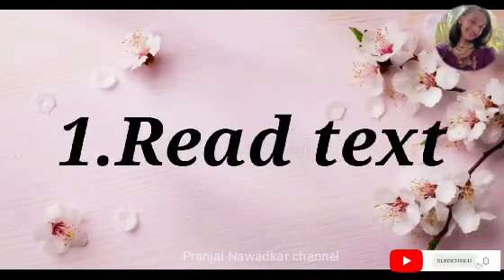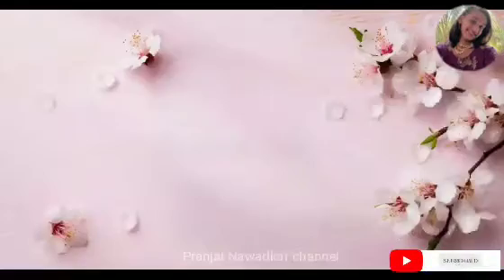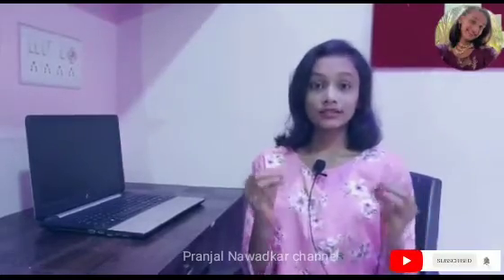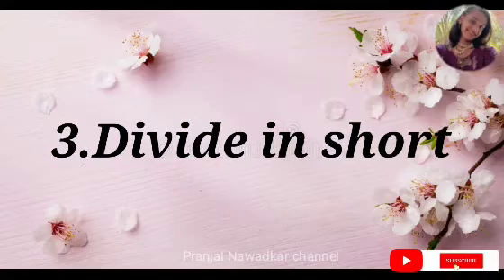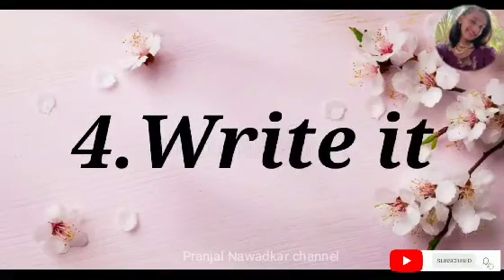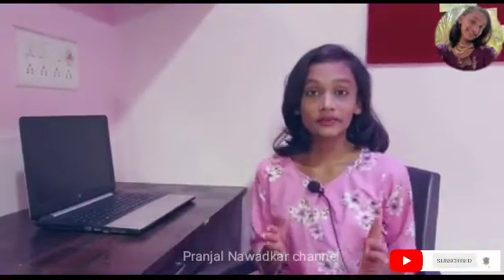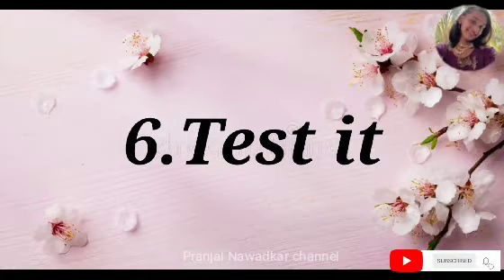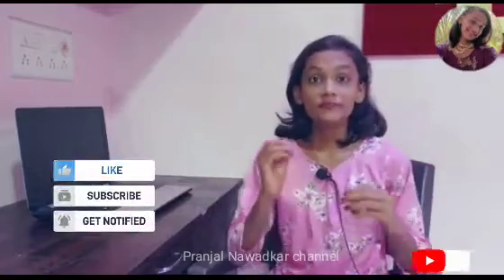6 Hacks to memorize long answers/How to memorize long answers /6 Tips to memorize long answers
So in this video we are going to see how to memorize long answer questions

So this are the hacks to memorize your long answers
1. Read it
2.Understand it
3.Divide in short
4.Write it
5.Teach it
6.Test it